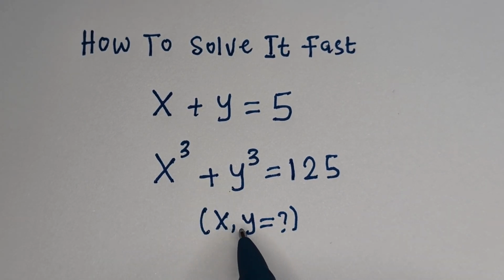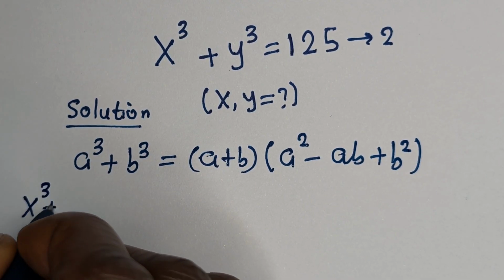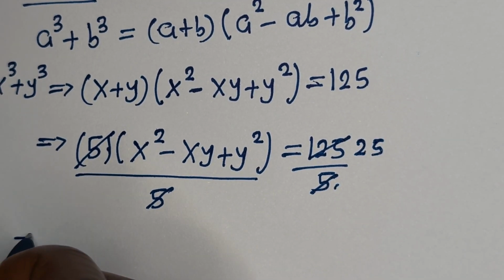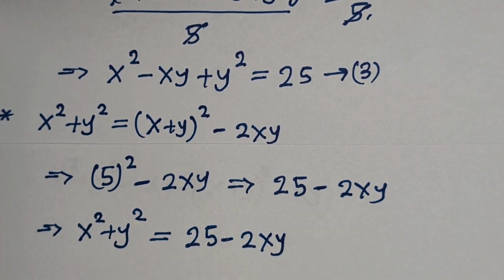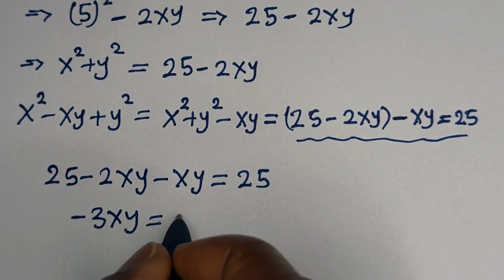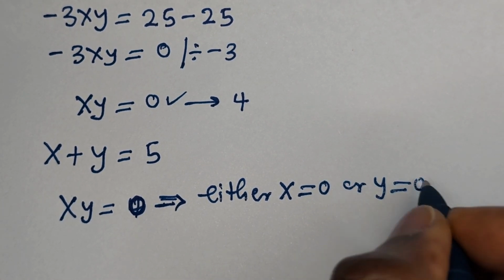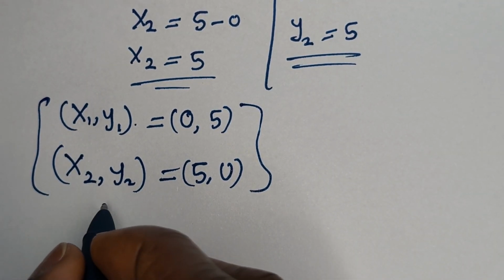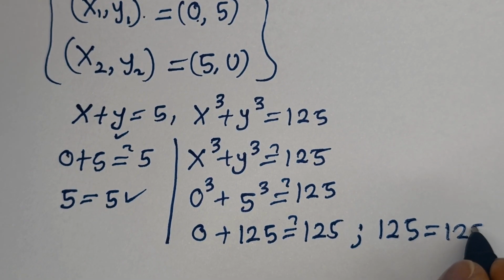Germany | Can You Solve This?? | Math Olympiad (x,y=?)...